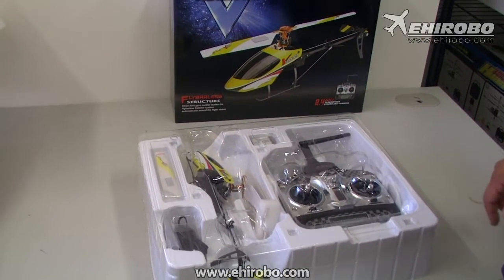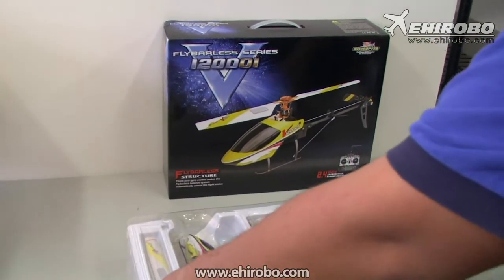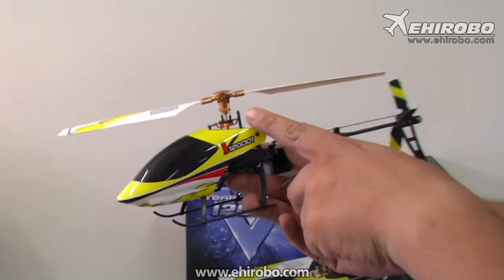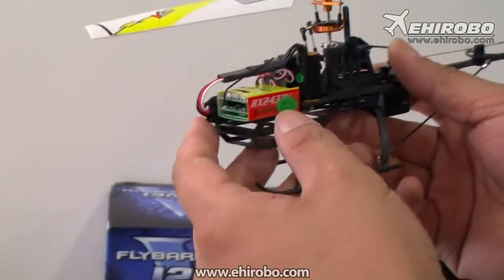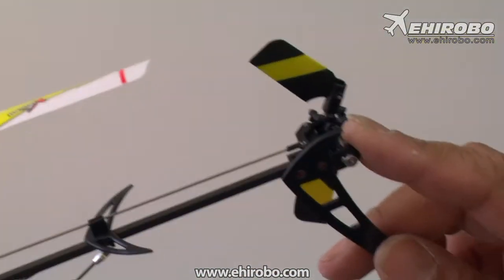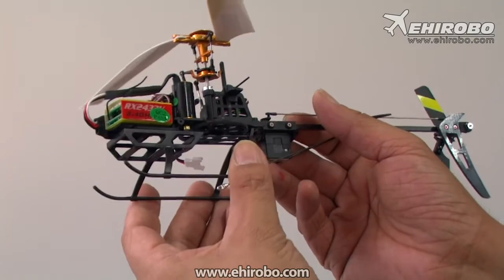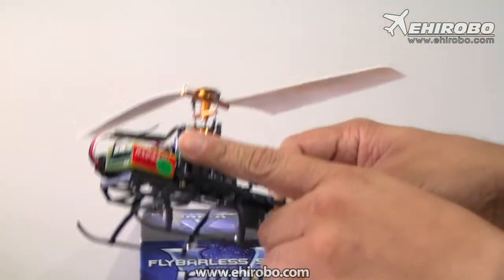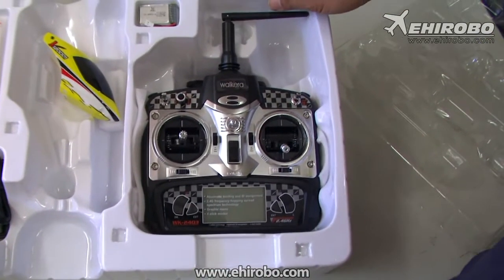eHIROBO.com - WALKERA V120D01 Flybarless V Series 6CH Helicopter RTF - 2.4GHz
Flybarless V series newly issued by Walkera, executes a perfect combination of shape and performance. V120D01 using the flybarless and swashplate fixed pitch structure successfully applies the flybarless technology in mini indoor helicopter. Three-axis gyro control design pushes the steady flying into a new level. V series deducts the creative design and the concept of leading the age trend.

Features:
Metal parts: Both main rotor head and swashplate are machined by CNC center. Processing focuses on detail and reveals the combination of refinement and perfection
Power system: Brushless motor ensures the safety of power and offers smart control feeling
Three-axis gyro system: Three-axis gyro takes control over the balance in the three directions of elevator, aileron and rudder, and features automatic amending the flight status. It is the optimal model for the beginners
D/R mode: Equipped with new WK-2403 radio, the pilot can switch the D/R mode according to his hand feeling, with easy setting
The design of flybarless balance characterizes low power loss and great efficiency improvement
Three-axle gyro control makes the Flybarless balance system automatically amend the flight status and provide favorable safety for the beginners
Adopting high efficient shaft driven system infinitely reduces the extra waste of the power system
Mature low voltage driven systerm presents green, environmental friendly and safety concept
Low voltage and high torque brushless motor can provides strong and durable power
Mini size 4-channel helicopters for indoor. It offers 9-10 minutes flight time after full charged

Specification:
Main Rotor Dia.: 270mm
Tail Rotor Dia.: 85mm
All-up Weight: 88g (Battery included)
Overall Length: 290mm
Transmitter: WK-2403
Receiver: RX-2433V
Brushless Speed Controller: WK-WST-10A-L3
Brushless Motor: WK-WST-12-003
Battery: 3.7V 600mAh Li-Po
Dimension: 285*54*102mm